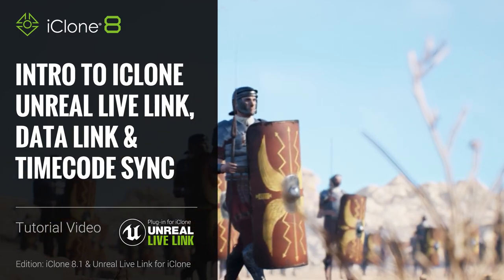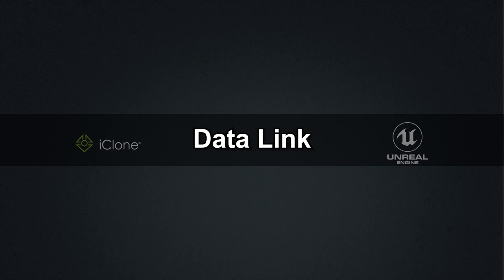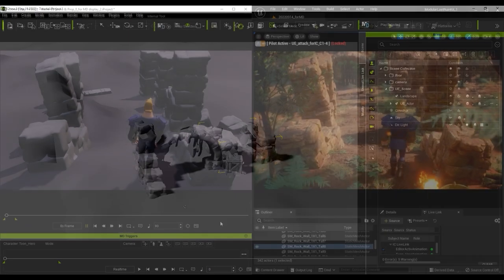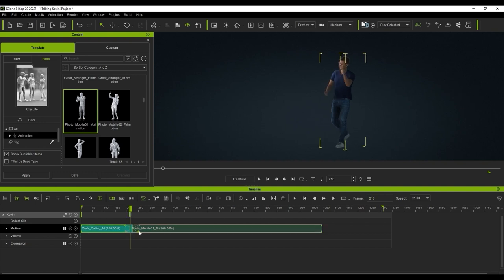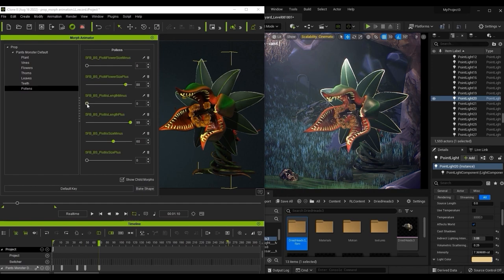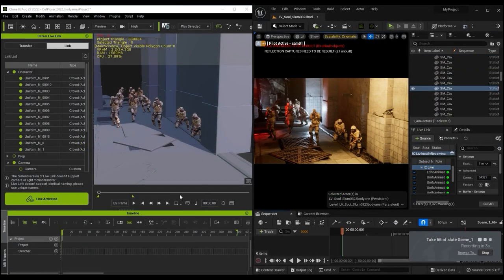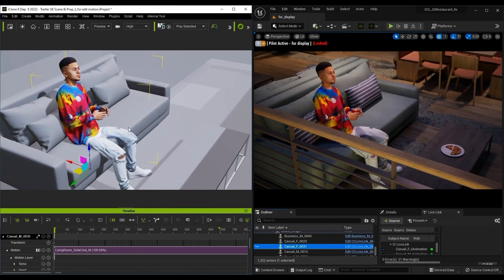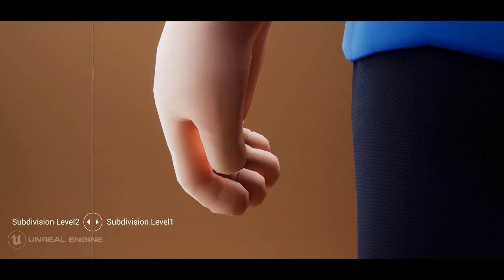3D Character Animation Workflow: Bidirectional Data Link and Timecode Sync | iClone Unreal Live Link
With the Unreal Live Link plug-in for iClone, you can utilize an arsenal of intuitive and powerful motion tools as well as an enormous motion library in your Unreal projects.  The Live Link plug-in also allows you to transfer props, cameras, lights, and terrains along with characters so you can preview their animated results in real-time in an Unreal environment.  This quick video demonstrates how this pipeline can optimize your workflow and harness the benefits of both programs.

00:00 Intro
00:36 Data Link
02:53 Live Link & Timecode Sync
04:00 Subdivision Mesh Export